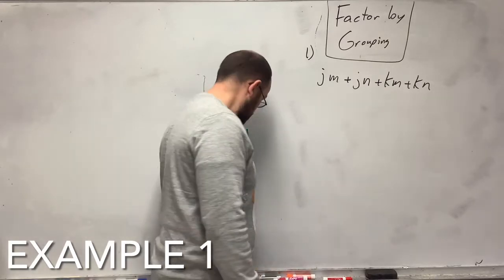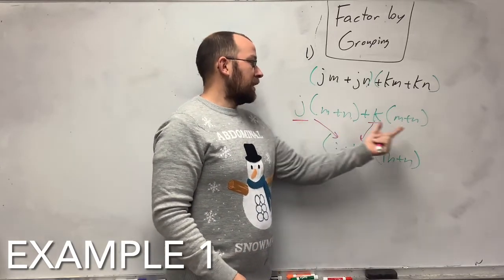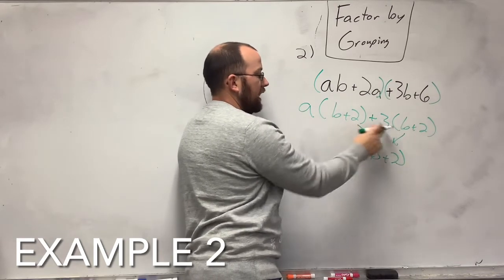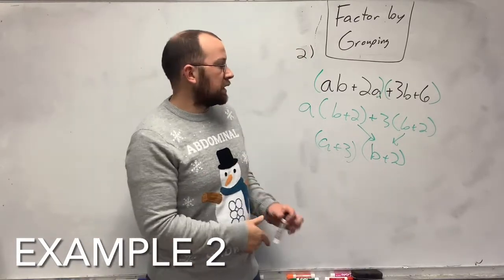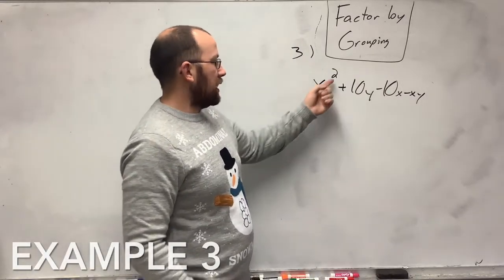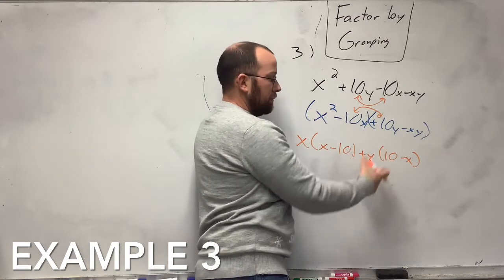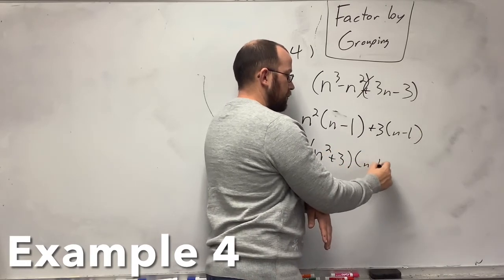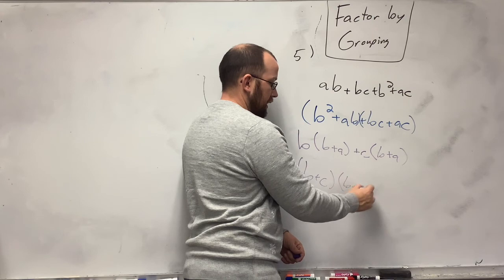Factor by Grouping